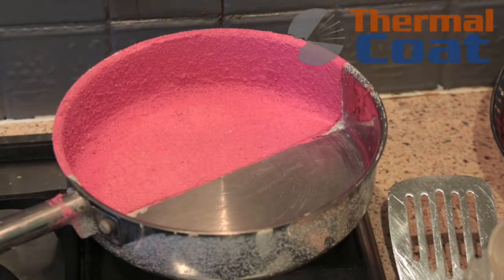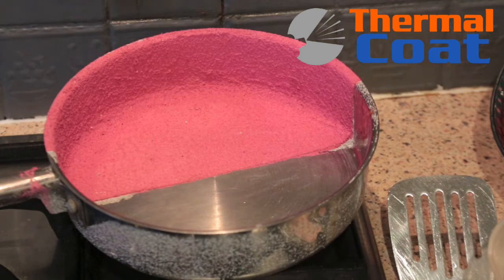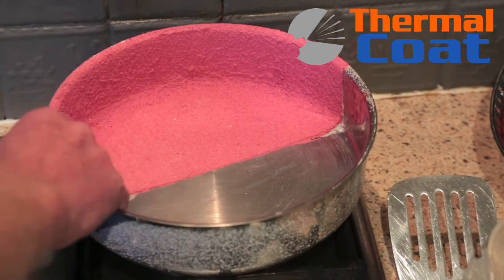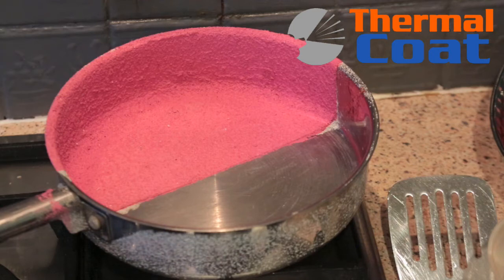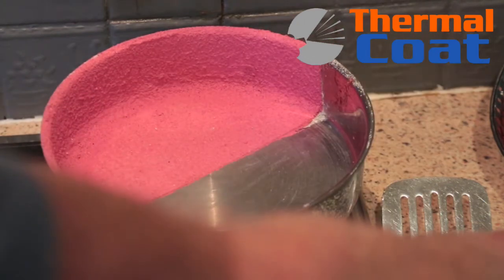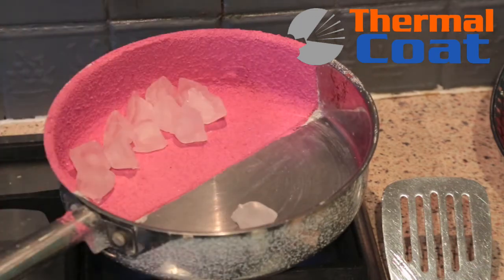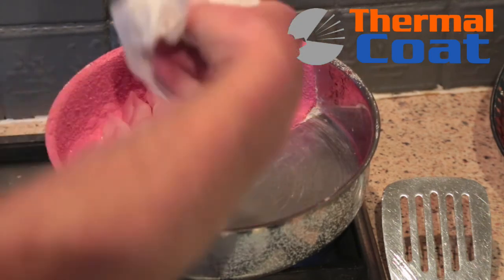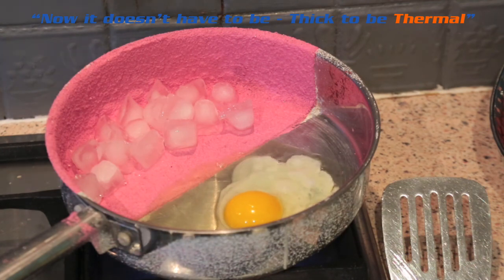Thermal Coat Frying Pan Test